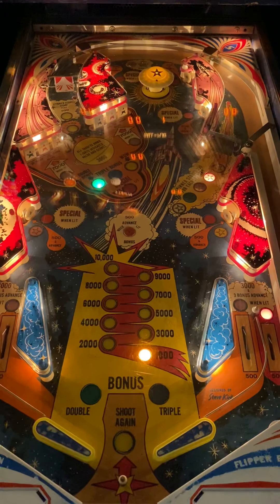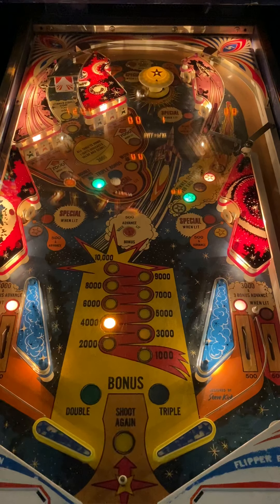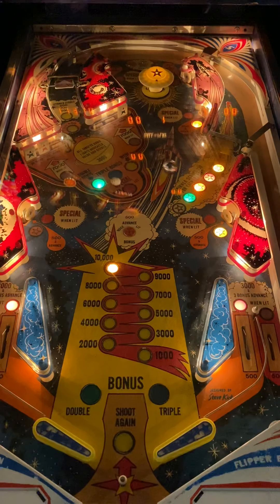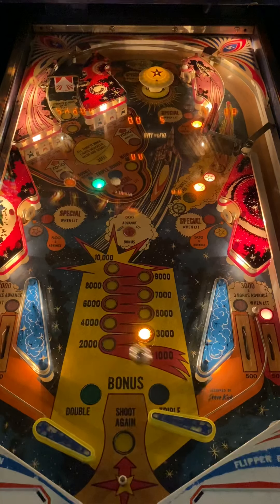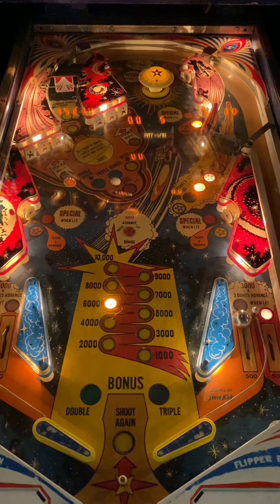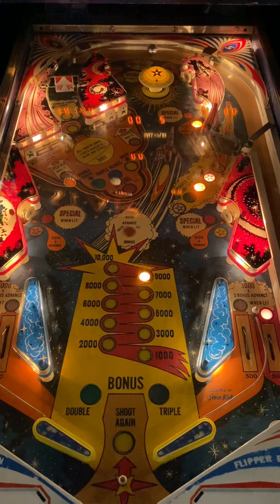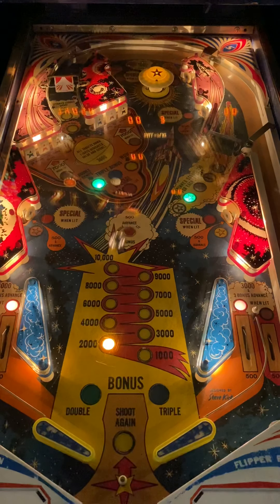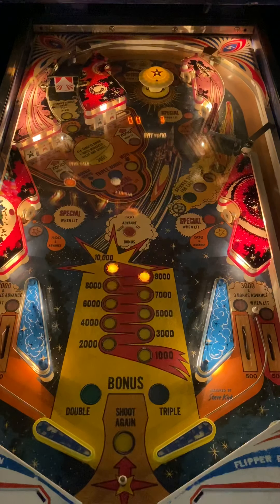Stars Pinball First Impression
This video is a first impression (review with gameplay) of the Stars Pinball machine by Stern pinball.

Stars Review (10 being Highest)

Gameplay: 10
Table Speed: 9
Soundtrack: 9
Difficulty: 9
Theme: 8
Art: 8
Flipper Gap: 8
Long Term Play : 8
Table Mechanics: 8
Fun Factor: 9